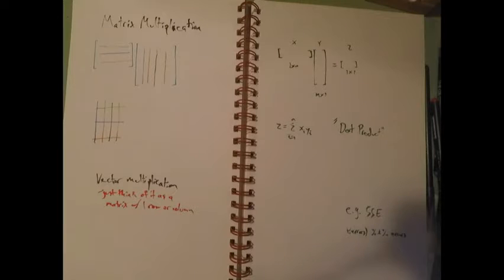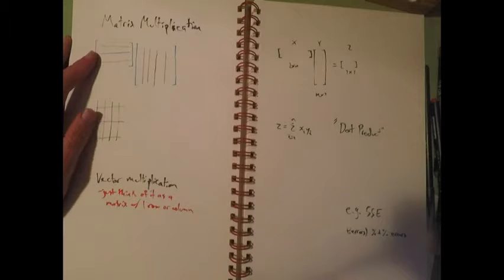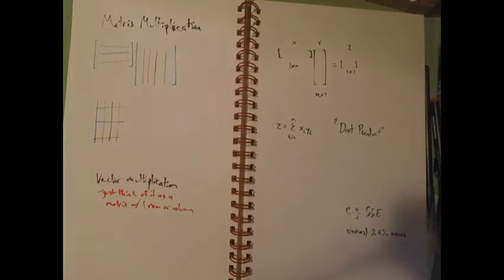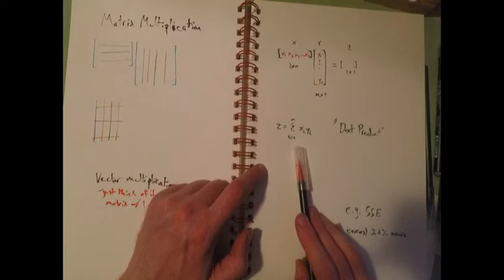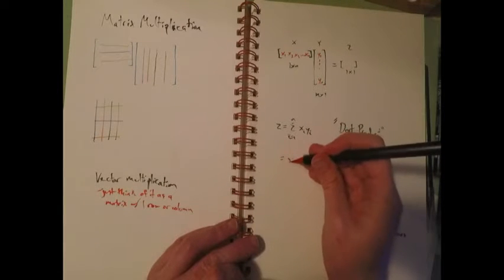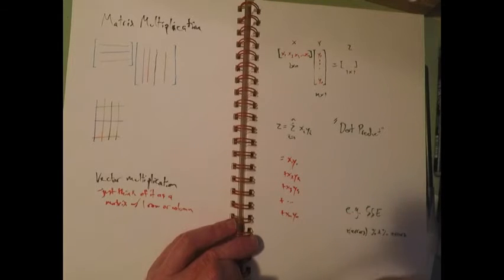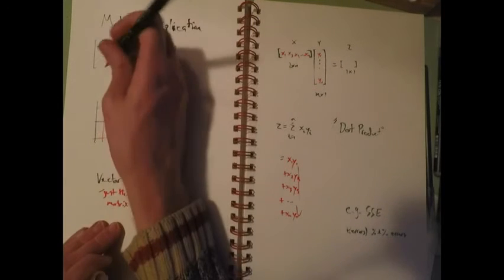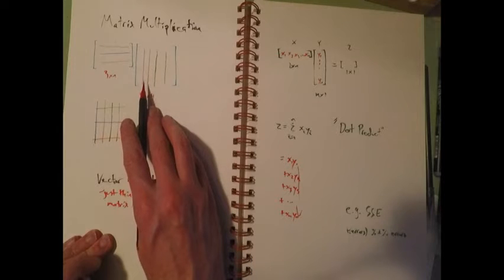Matrix Multiplication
It's brief and it's abstract, but hopefully it's complementary to the millions of excellent explanations of matrix multiplication you're bound to encounter.